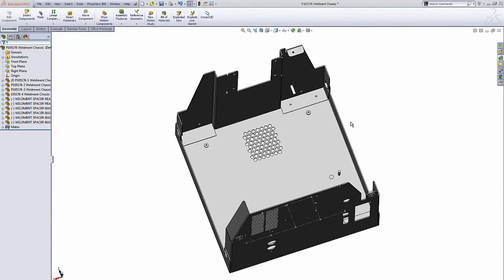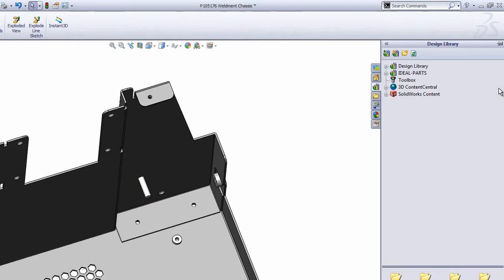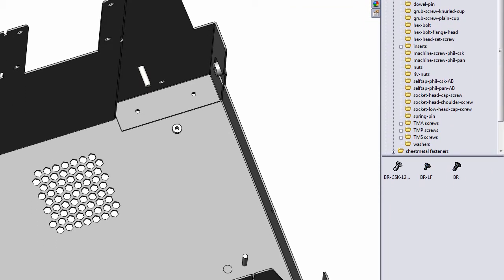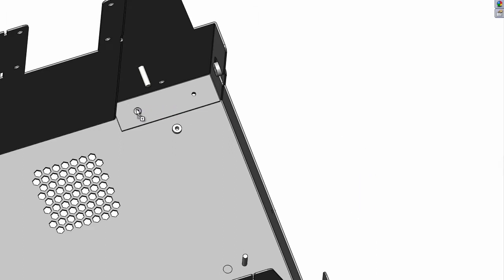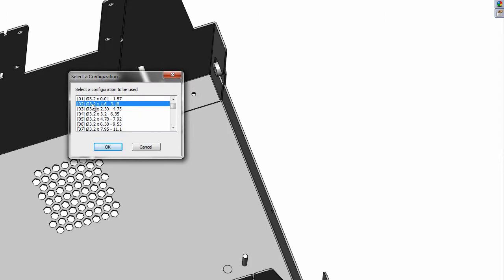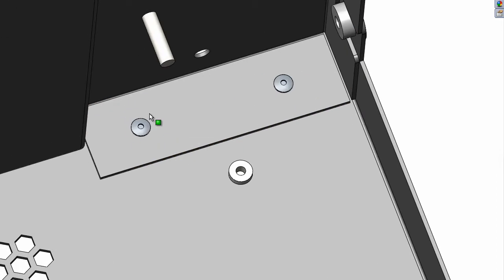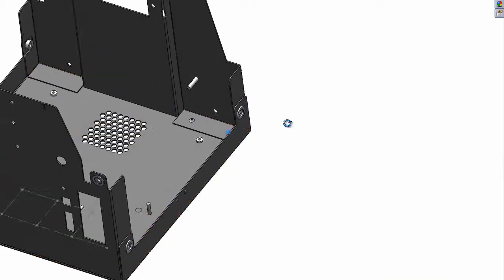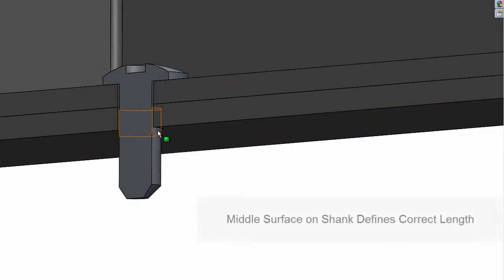IDEAL PARTS™ - Pop-Rivets